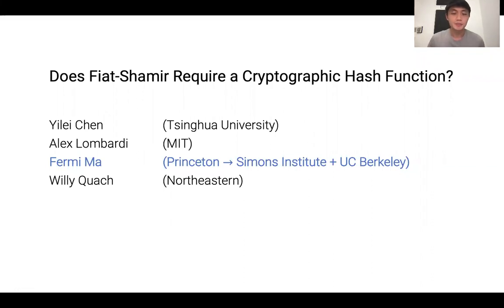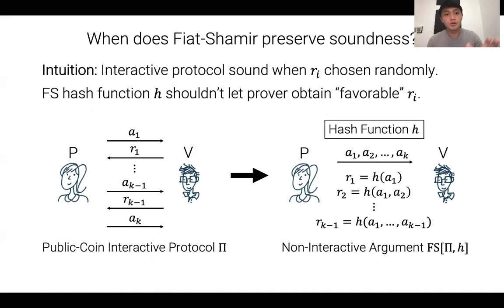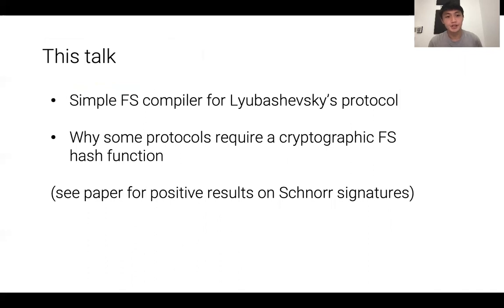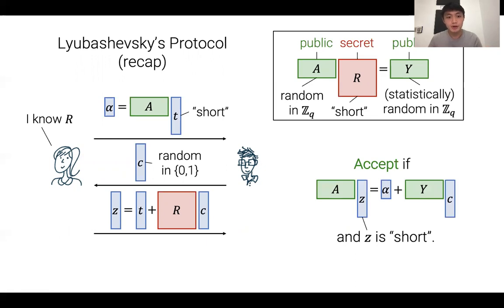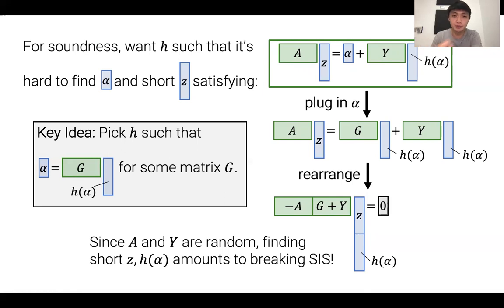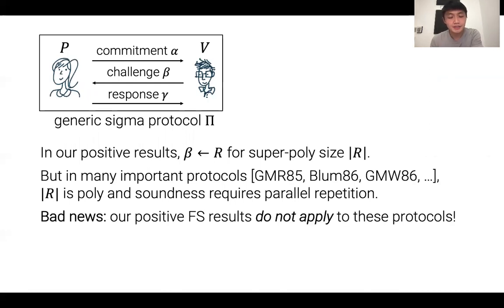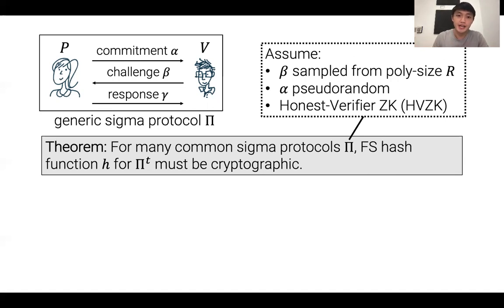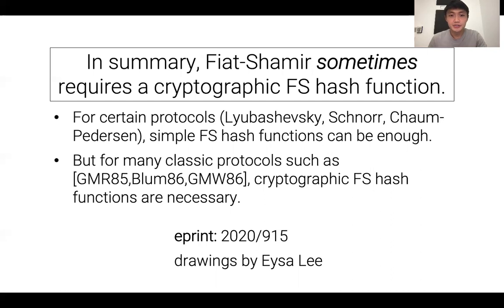Does Fiat-Shamir Require a Cryptographic Hash Function?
Paper by Yilei Chen, Alex Lombardi, Fermi Ma, Willy Quach presented at Crypto 2021